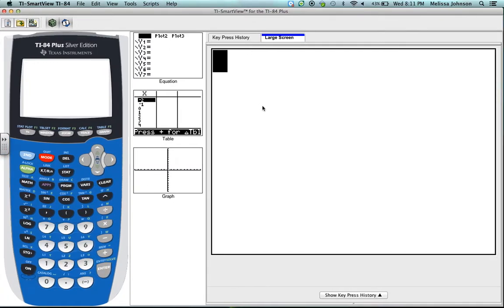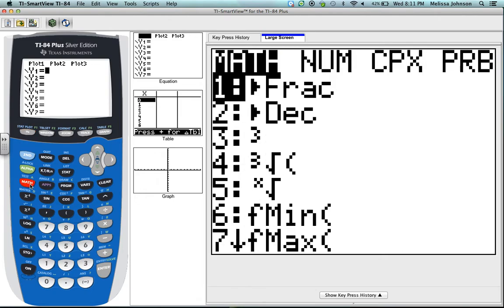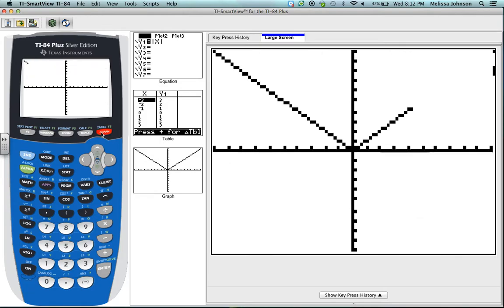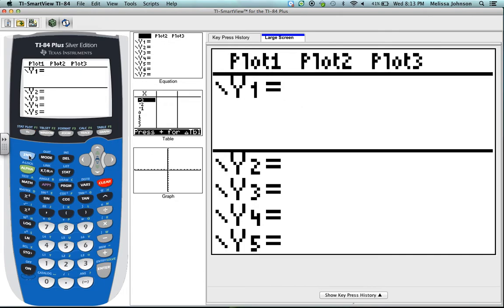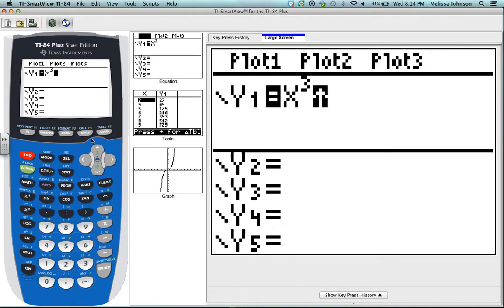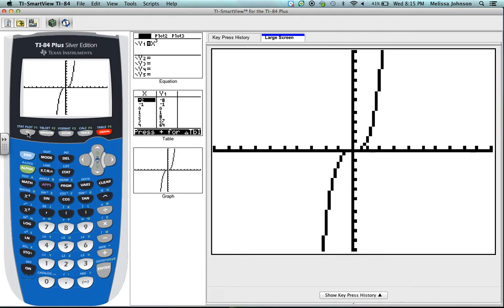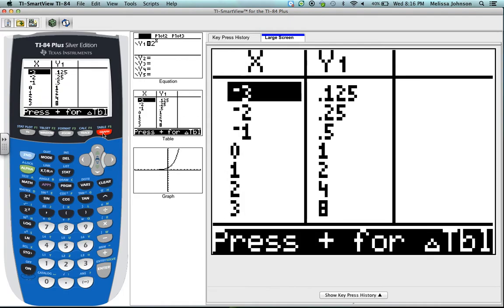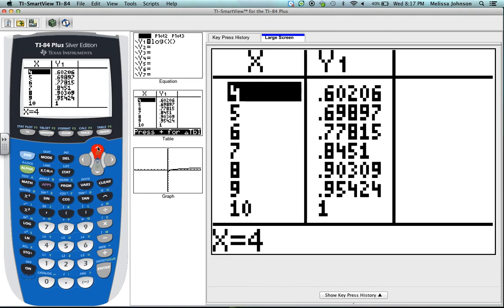Graphs of Function TI 84 How To